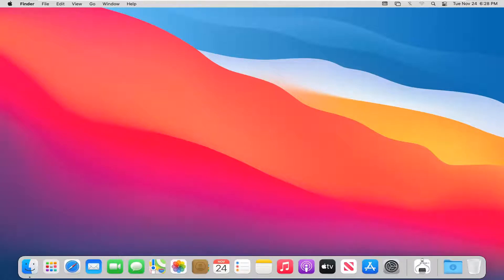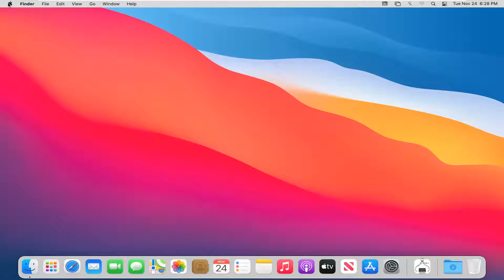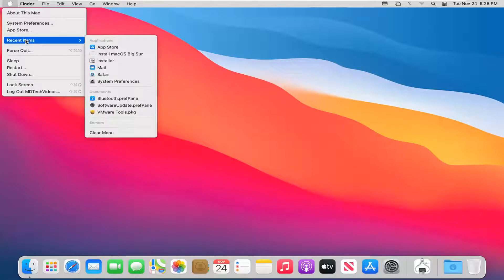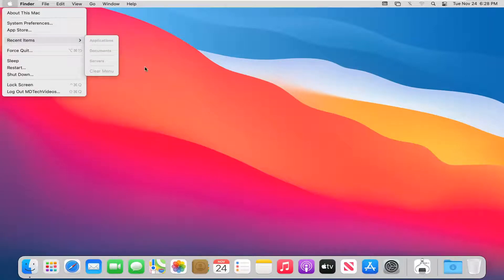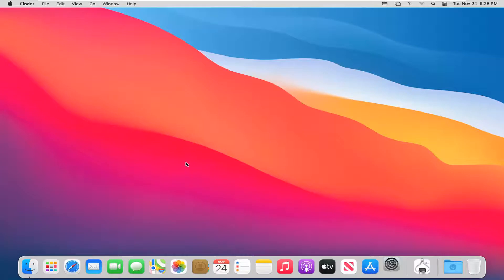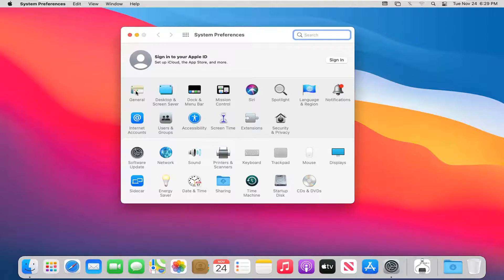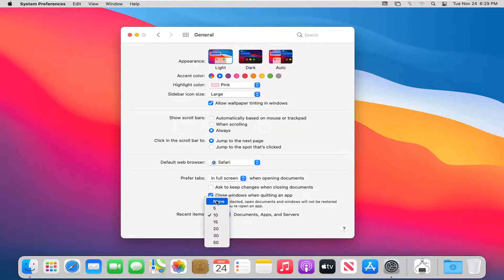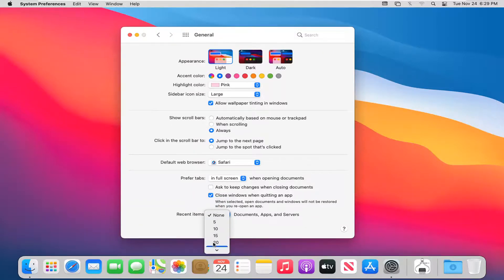How to Remove "Recents" in Mac Finder - MacBook Pro/Air/Mini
With macOS 11 Big Sur, Apple redesigned Notification Center. It is now a single column of notifications and widgets to provide quick information with just a click. Let’s take a look at the new Notification Center, and how you can customize it to your liking.

MacOS comes with a small panel along the edge of the screen called the Dock: It lets you quickly access your favorite apps, files, and folders, as well as any actively-running apps. When you save an item to the Dock, you can access it at any time by clicking on it.

By default, most of Apple's built-in apps start with shortcuts saved in the Dock, but you can also remove those shortcuts and add your own. You can also customize the Mac Dock to fit your preferences.